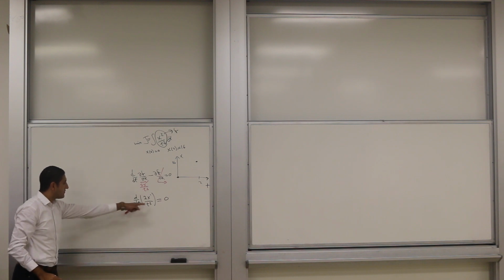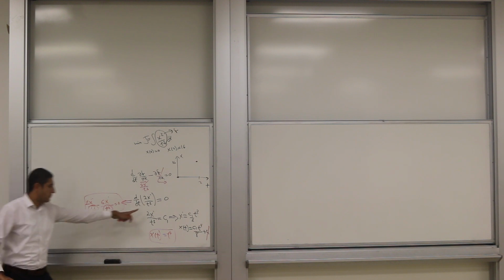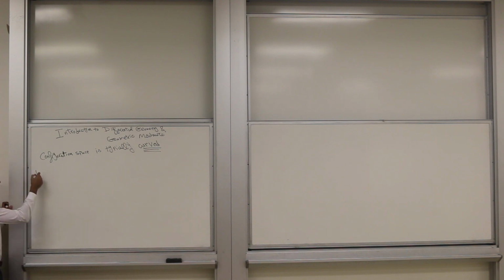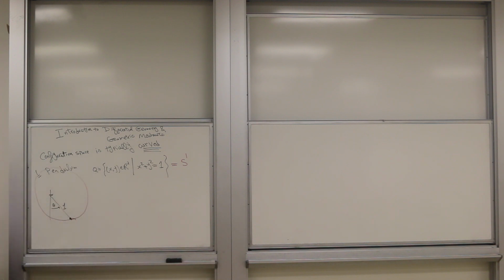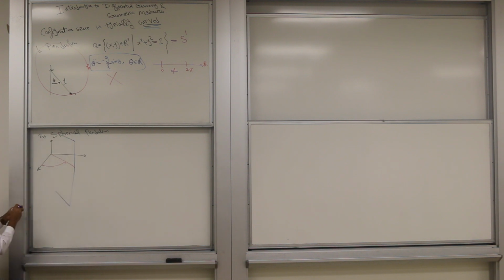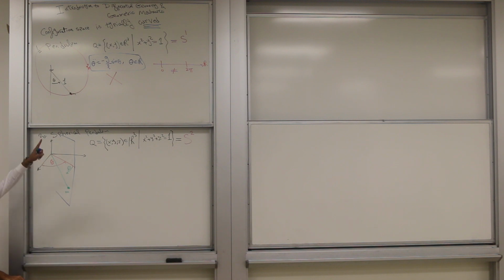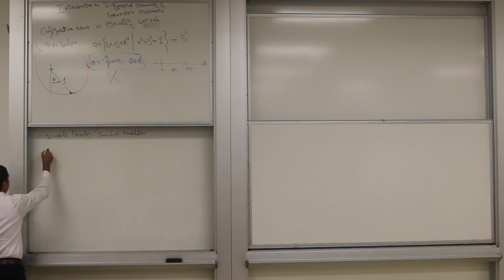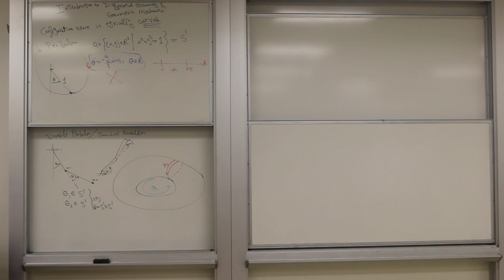Lec14 Introduction to Differential Geometry Part1